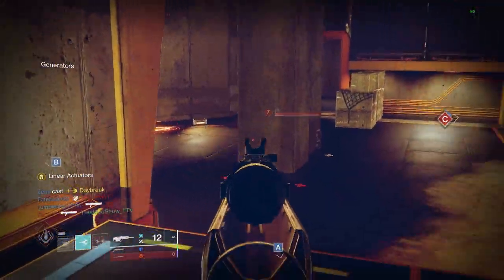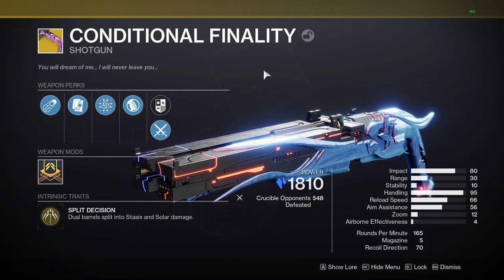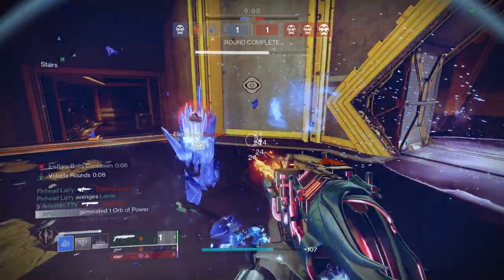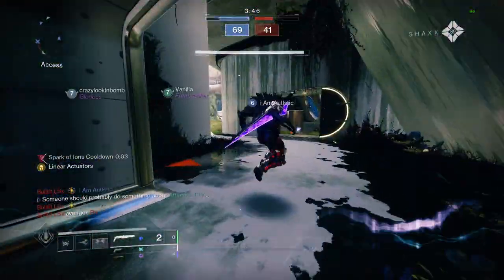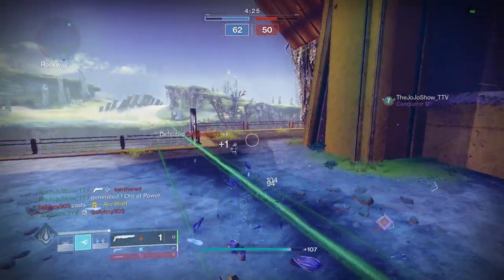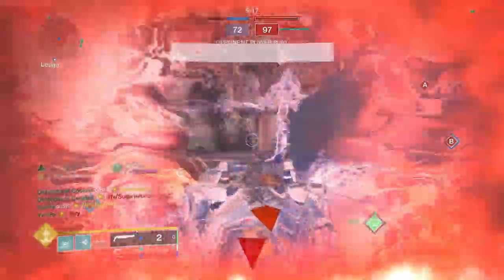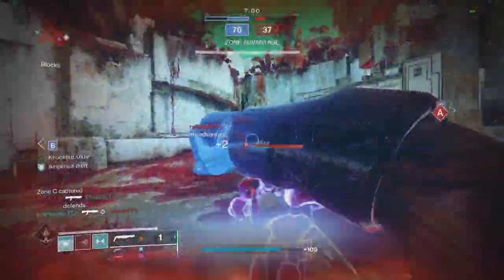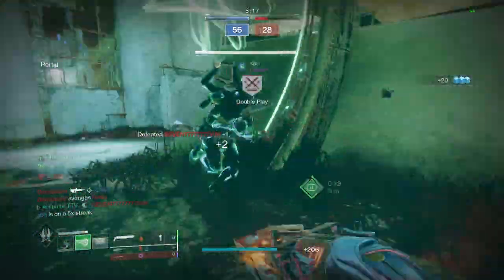Conditional Finality Is My New Fav Exotic | Destiny 2 Season of Defiance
500+ elims already and more to come :)

Wanna see it live? Head over to Twitch which is live almost everyday at 9pm EST! More often doing Trials carries on the weekend!

28. Battle! (Lorekeeper Zinnia) - Super Smash Bros